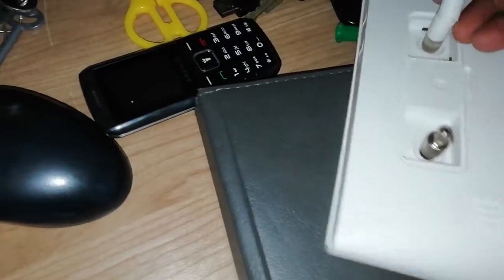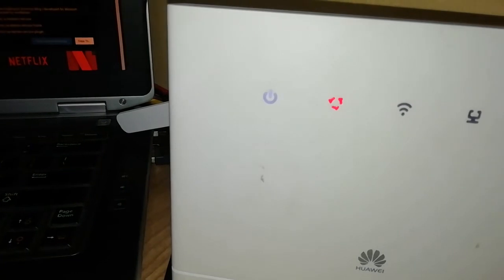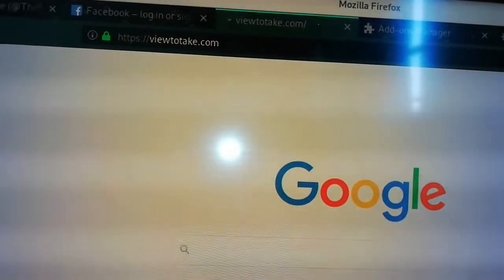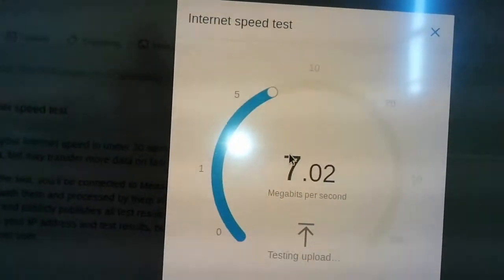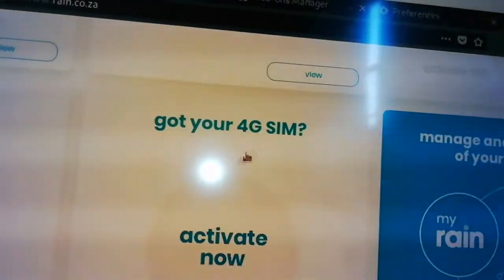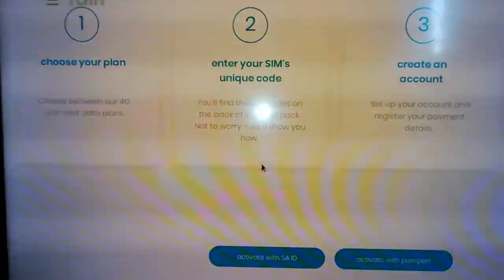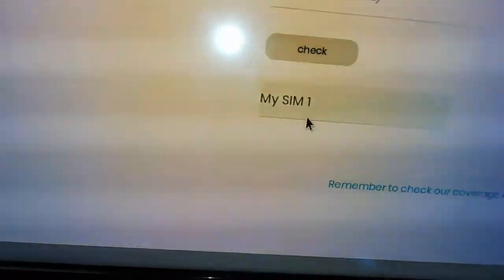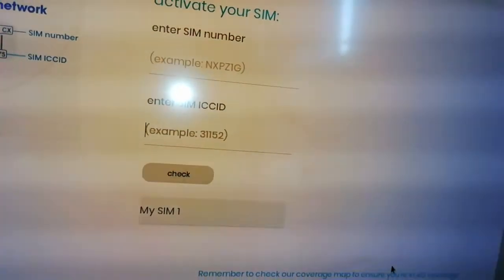How To Setup Your 4G Router With Rain 4G Sim Card Huawei B315,Netgear , ZTE,Tenda,TP-link and Xiaomi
How To Setup Your 4G Router With Rain 4G Sim Card. In the video we tried our best to explain everything so that you benefit 100%.

5G is designed to connect many more types of devices than smartphones – anything really. While 4G provided a one-size-fits-all kind of connectivity, where every device got the same service, 5G is different. For a smart watch that runs on a small battery, 5G can provide a connection that consumes very little energy.

In the video we focused much on a 4g and rain network with a Huawei b315 router . Because these are the most affordable in most part of this world.
To set up your 4G router with a Rain 4G SIM card, follow these steps:

    Check Router Compatibility: Ensure that your 4G router is compatible with the Rain network and supports the necessary frequency bands (typically Band 3 and Band 8 for Rain). Check the router's specifications or consult the manufacturer's documentation to confirm compatibility.

    Insert the SIM Card: Locate the SIM card slot on your 4G router. Open the slot and insert the Rain 4G SIM card into the designated area. Make sure it is properly inserted and securely seated.

    Power On the Router: Connect the power adapter to your 4G router and plug it into a power source. Turn on the router using the power switch or button.

    Connect to the Router: Once the router has powered on, use a Wi-Fi-enabled device (such as a smartphone, tablet, or computer) to connect to the router's Wi-Fi network. Locate the Wi-Fi network name (SSID) and password, which can usually be found on a sticker on the router itself or in the user manual.

    Configure Router Settings: Open a web browser on your connected device and enter the router's IP address into the address bar. The default IP address and login credentials can be found in the router's user manual or documentation. Once logged in, navigate to the router's settings page.

    Select WAN Connection Type: In the router's settings, find the WAN or Internet connection type configuration. Select "4G" or "LTE" as the connection type, depending on the options available. Some routers may automatically detect the connection type when the SIM card is inserted.

    APN Configuration: Access the APN (Access Point Name) settings in the router's configuration interface. Set the APN to "rain" or as per the specific APN provided by Rain. This ensures that the router connects to the correct network.

    Save and Apply Settings: After configuring the necessary settings, save and apply the changes. The router will reboot or restart to activate the new settings.
Xiaomi mi

    Check Connection Status: Once the router restarts, check the connection status on the router's status page or indicator lights. It should indicate a successful connection to the Rain 4G network.

    Test the Internet Connection: To confirm that your 4G router is set up correctly with the Rain 4G SIM card, try accessing the internet using a device connected to the router's Wi-Fi network. Open a web browser and visit a website to verify the internet connectivity.

If you encounter any issues during the setup process, consult the user manual or documentation provided by your 4G router manufacturer. You can also contact Rain's customer support for assistance specific to their 4G network and SIM card.

Setting up your 4G router with a Rain 4G SIM card is a straightforward process. Here's a step-by-step guide to help you get started:

    Insert the SIM Card: First, ensure that your 4G router is powered off. Then, locate the SIM card slot on the router. Insert the Rain 4G SIM card into the designated slot, making sure it is properly aligned.

    Power On the Router: Turn on your 4G router and wait for it to boot up. The router will attempt to establish a connection with the Rain 4G network.

    Configure the Router Settings: To access the router's settings, connect a device (such as a computer or smartphone) to the router via Wi-Fi or Ethernet cable. Open a web browser and type the router's default IP address (e.g., 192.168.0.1 or 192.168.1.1) into the address bar. Press Enter to access the router's configuration page.

    Login to the Router: You will be prompted to enter a username and password to log in to the router. Check the router's manual or documentation for the default login credentials. Once logged in, it is advisable to change the default password for security purposes.

    Select WAN Connection Type: In the router's settings, look for the WAN (Wide Area Network) connection settings. Choose the connection type as "4G" or "LTE."

    Enter APN Settings: Rain requires specific Access Point Name (APN) settings to connect to their network. Enter the following APN details in the router settings:
        APN: internet

    Save and Apply Settings: After entering the APN settings, save and apply the changes in the router's configuration page.

    Wait for Connection: The router will attemp